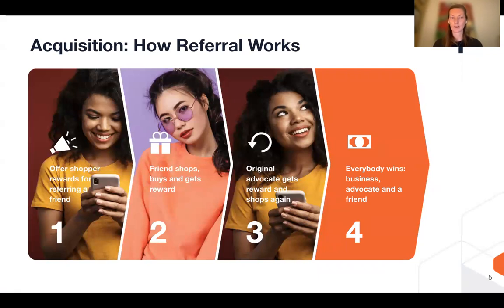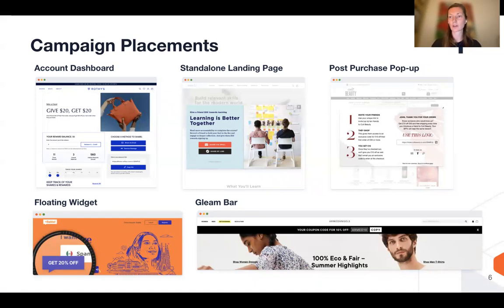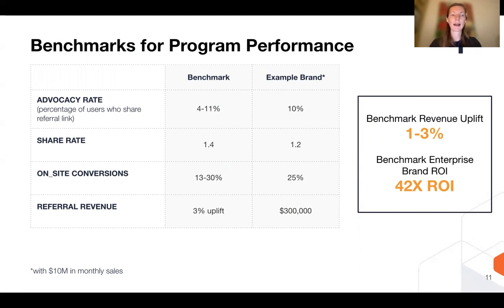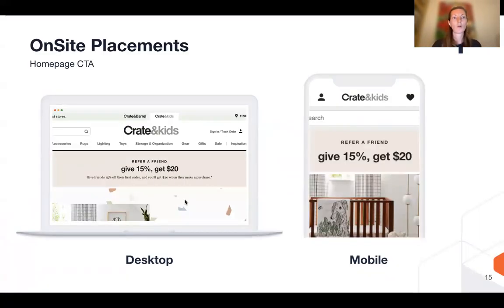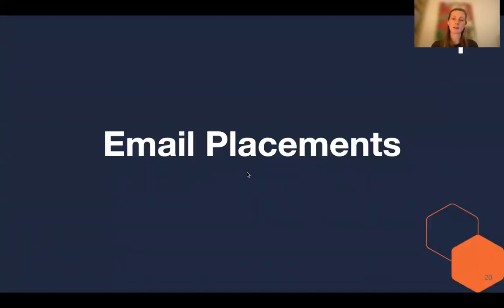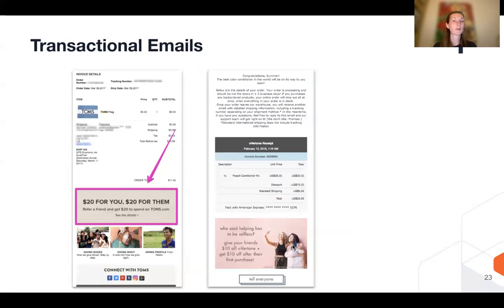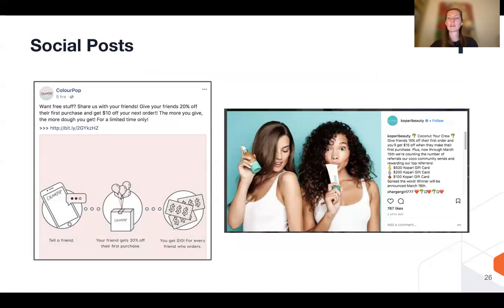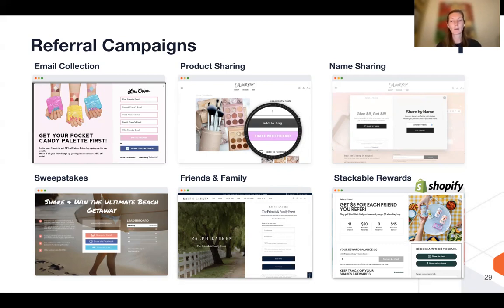Talkable Webinar. Hacks For Boosting Referral Revenue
Why do some eCommerce brands not get the expected revenue uplift from the referral program? One of the main reasons is that the referral program is not getting enough attention. Veronica Freltoft, a Head of Customer Growth at Talkable, shares some of the best practices for promoting a referral offer and boosting referral revenue.

Talkable empowers e-commerce brands to acquire & retain high-value customers through referral & loyalty marketing programs. The company is trusted by 250 brands such as L’occitane, Tarte, Rothy’s, ALO Yoga, TOMS – bringing over $576M in referral sales for its customers.